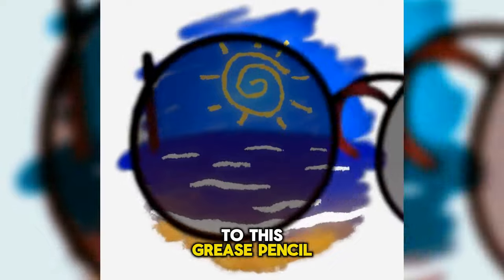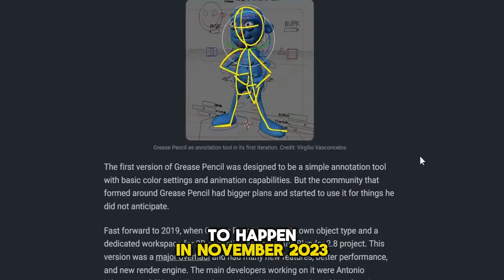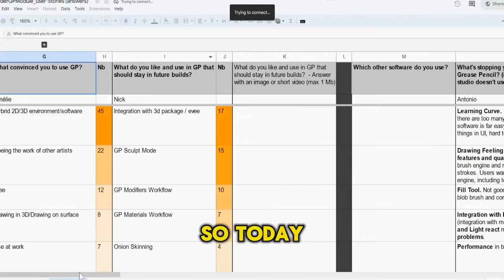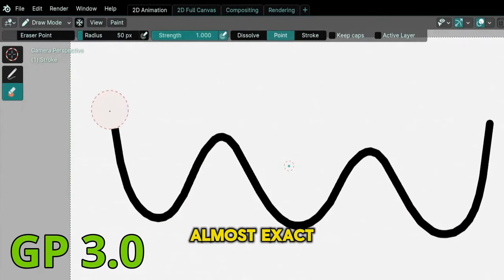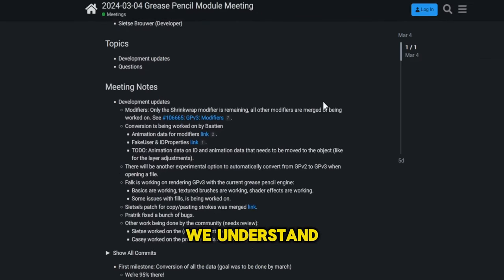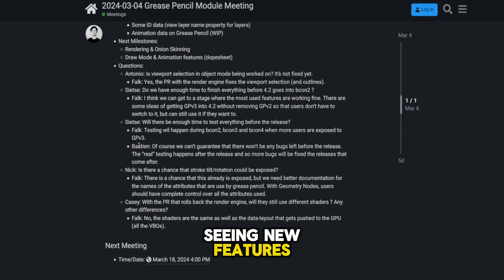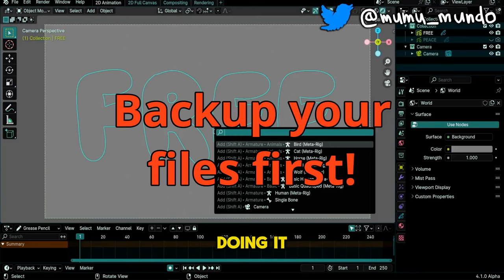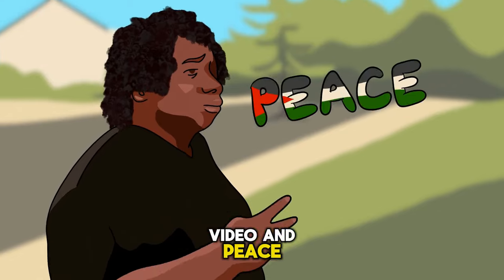No Blender 4.1 Grease Pencil New Features?? (and a GP 3 Update)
What's new in Blender 4.1 Grease Pencil? Are there really no new changes in this Blender release? Let's also see the latest Grease Pencil 3.0 news, why it was delayed and when should we expect it to land.